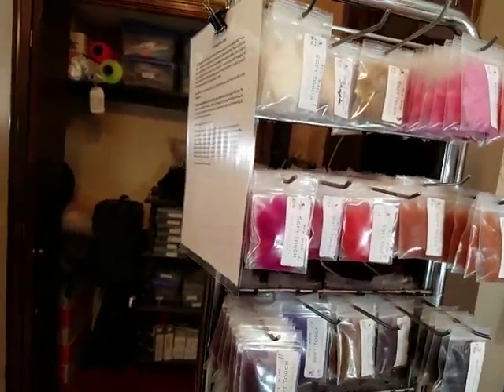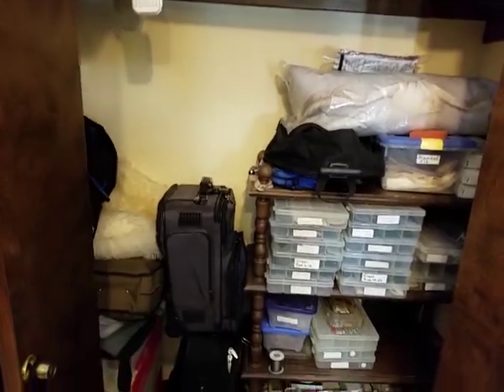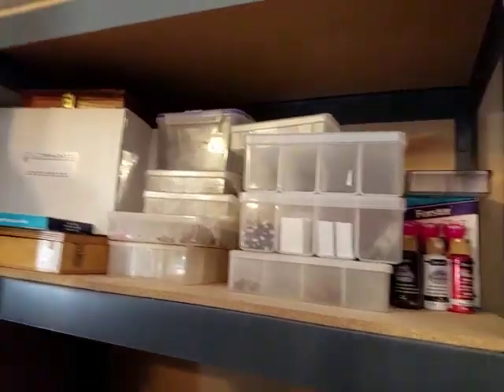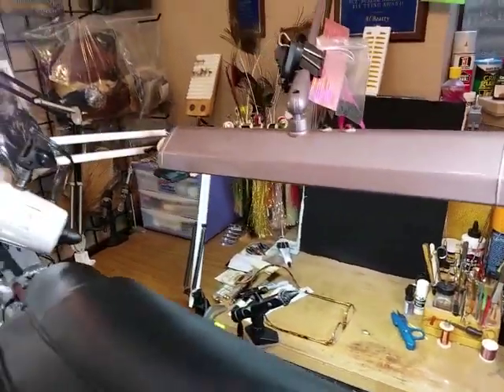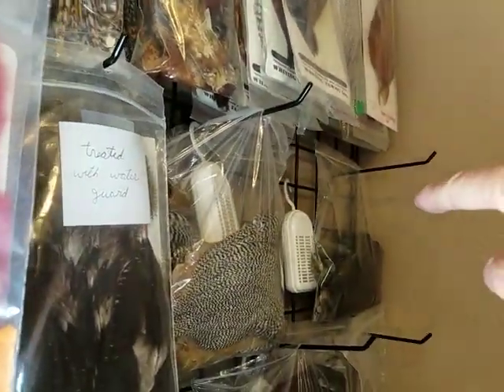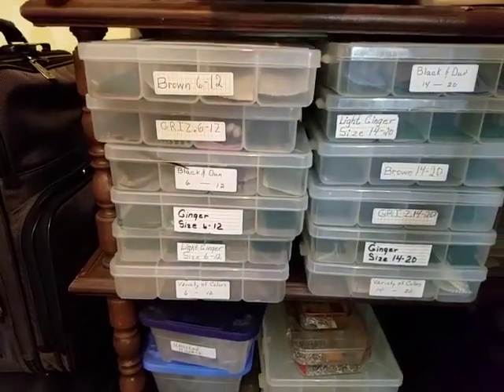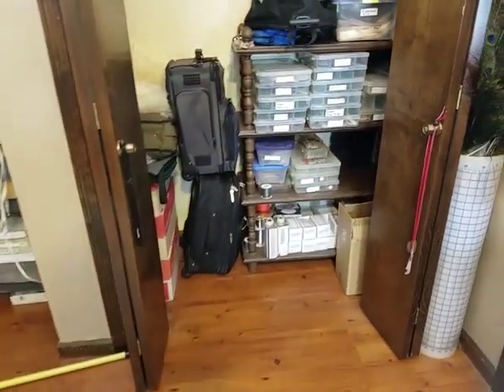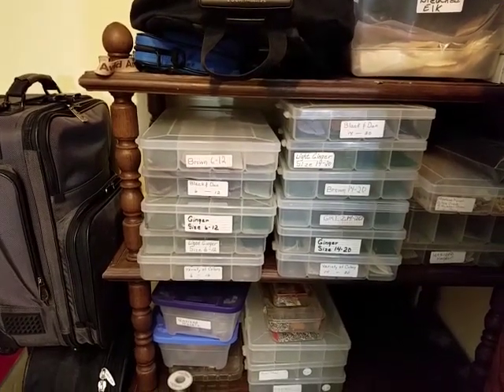Tips #18 Sizing & Storing Hackle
We share our method of making certain to have the size of dry-fly hackle on hand that we need to fill fly order. How do we do that? We size it BEFORE it's needed rather than at the time we tie the fly(s). In so doing, we can see at-a-glance what colors & sizes we getting low on. Also, we share will all of you a brief exploration of our fly-tying work area. Last is a tip on safely storing materials. The hackle-sizing tip was originally published in Fly Tyer Magazine and is now available here on YouTube.